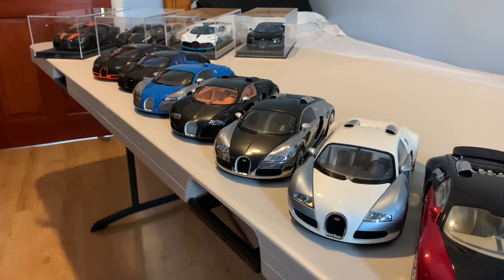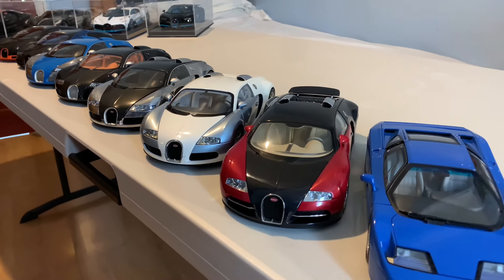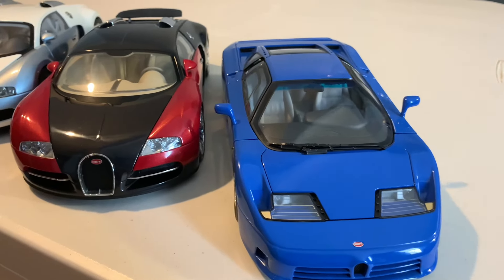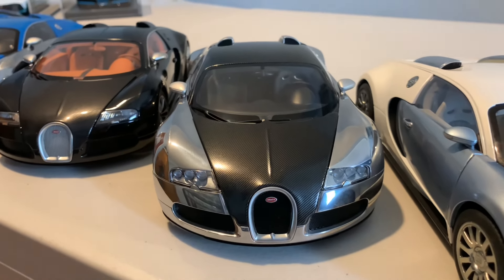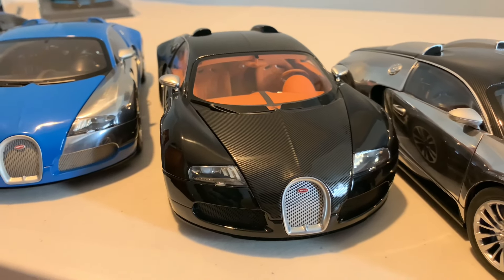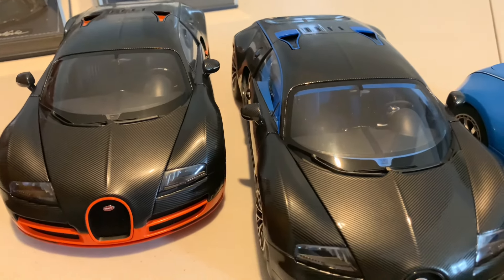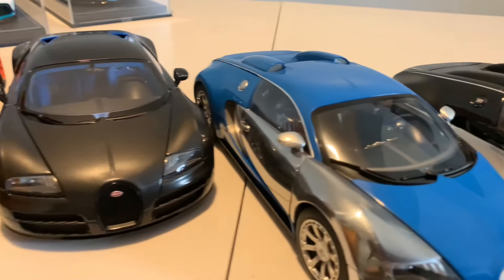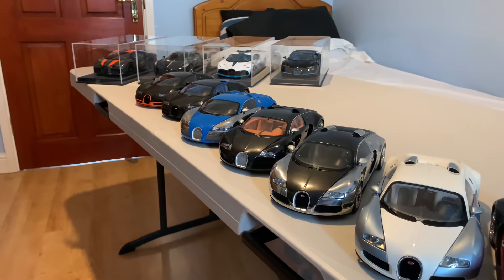FULL BUGATTI 1:18 Scale MODEL CAR Collection!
Hi Guys welcome back to the channel in this video I’m going through every single one of my Bugatti models in my 1:18 scale model car collection. In my Bugatti Collection I have 8 AUTOart Signature Series model cars and 4 MR Collection Model Cars.

Please Check out My MR Models Full In Depth Review of The Bugatti Chiron SuperSport 300+